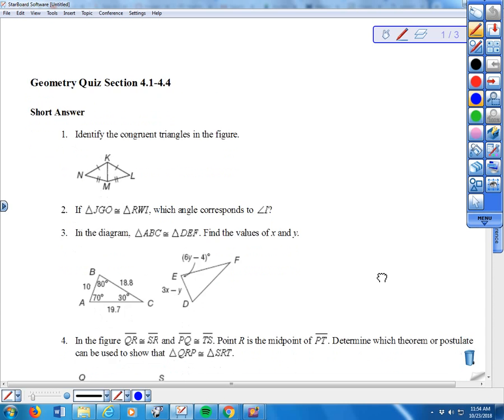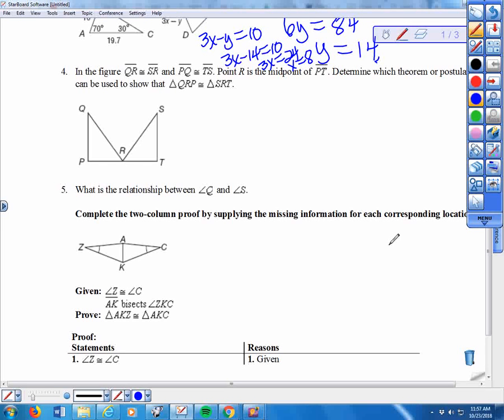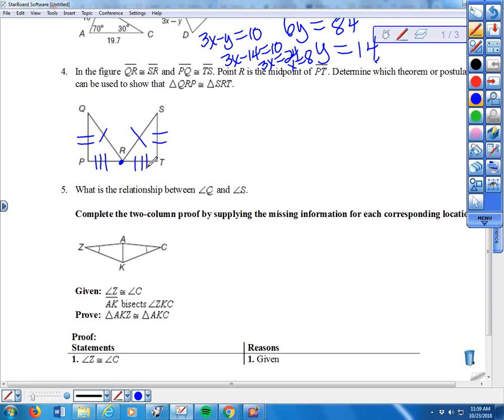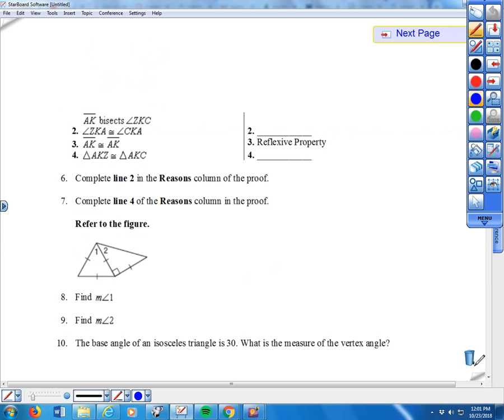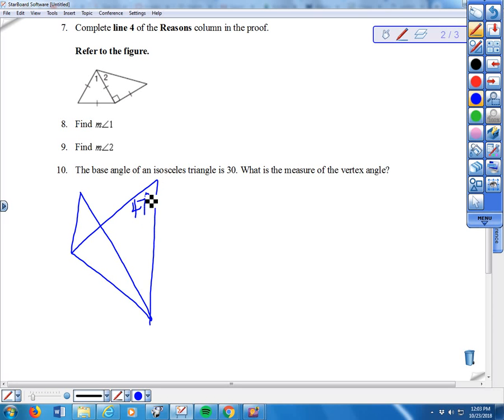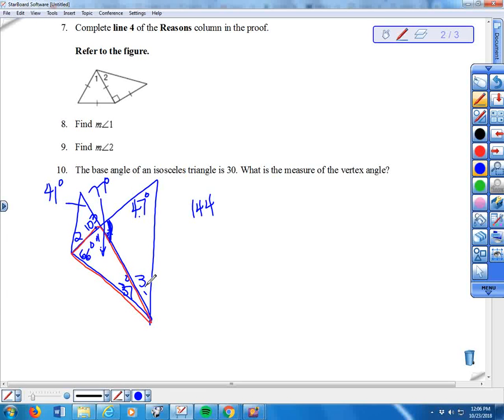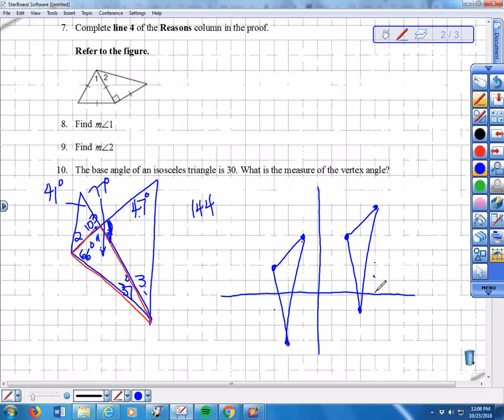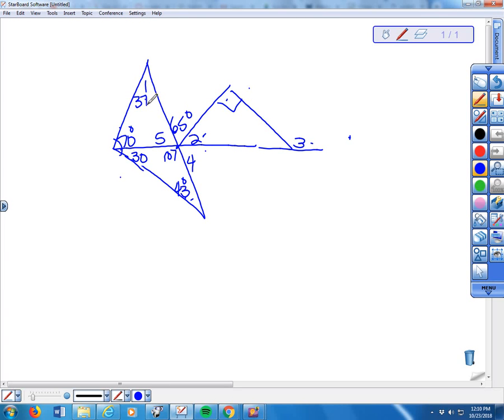Quiz 4 1 4 4